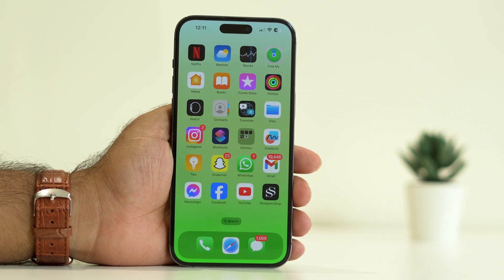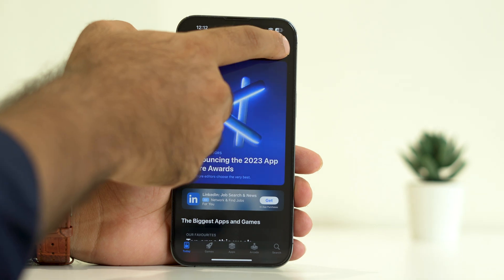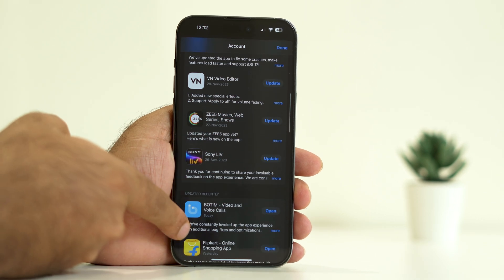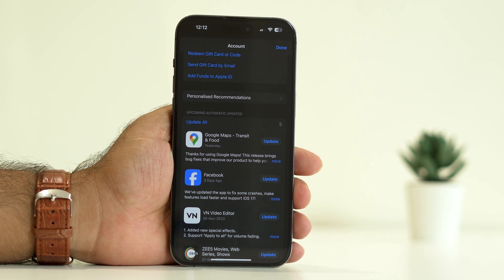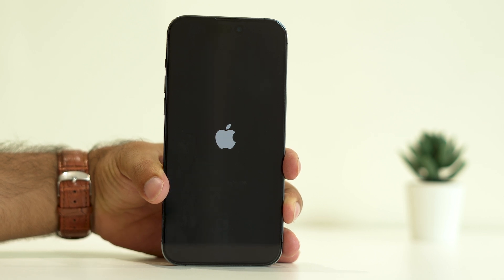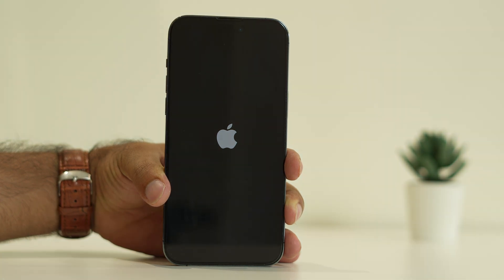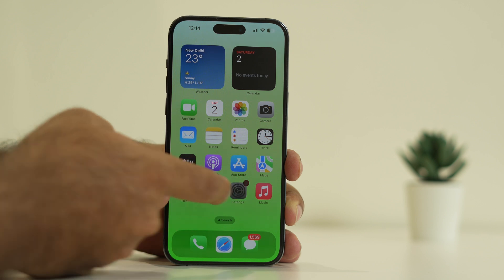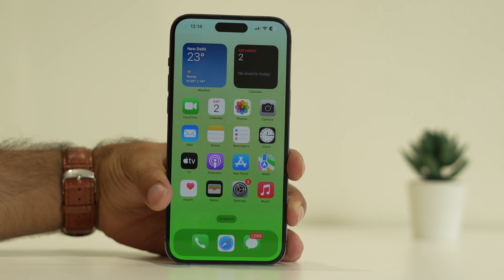How to Fix iOS 17.1.1 Update Battery Drain Issue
iOS 17 release date is on September 18, 2023. As iOS users eagerly embrace the latest updates, including iOS 17, iOS 17.0.1, iOS 17.0.2, iOS 17.0.3, iOS 17.1, iOS 17.1.1, and iOS 17.2, some may encounter a common concern: battery drain. Ensuring optimal battery performance is crucial for a seamless user experience.
In this video, we delve into effective solutions to address and fix iOS 17 battery drain and iPad ios 17 battery drain issues, providing valuable insights tailored to the various iterations of the iOS 17 series. Let's explore how to optimize your device's battery life for an enhanced and enduring mobile experience.

THIS VIDEO ALSO ANSWER FOLLOWING QUESTION :
battery drain ios 17.1.1
battery not lasting on ios 17.1.1
battery reduced after ios 17.1.1 update